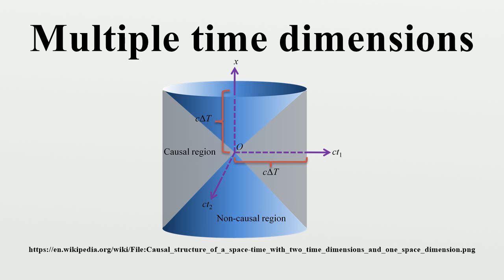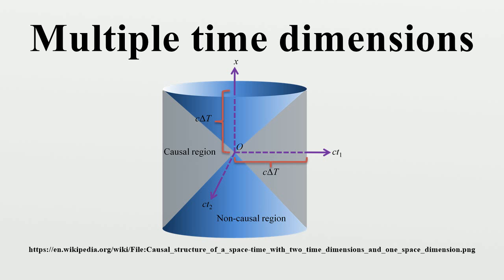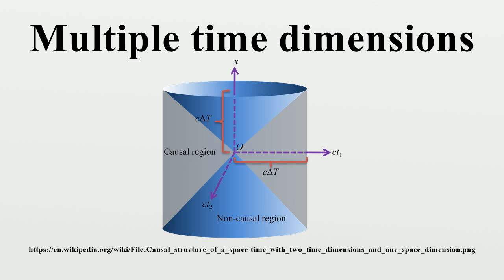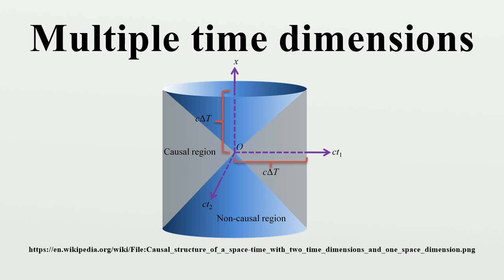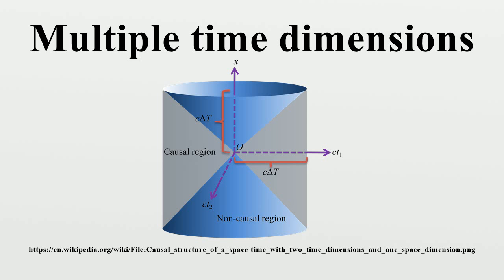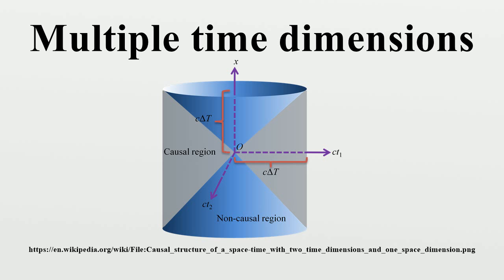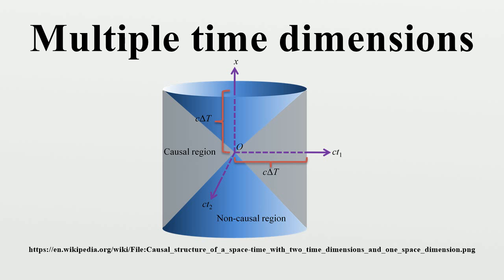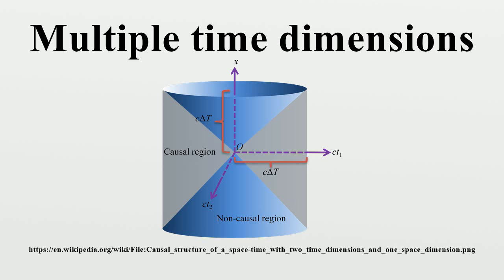Multiple time dimensions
The possibility that there might be more than one dimension of time has occasionally been discussed in physics and philosophy.

Image-Copyright-Info
Author-Info:   M. Velev

Image-Copyright-Info